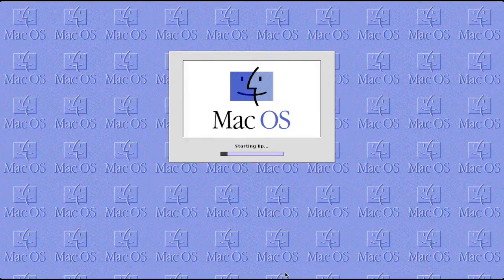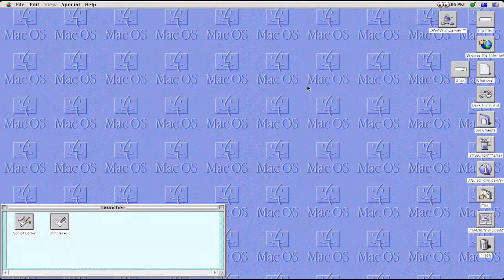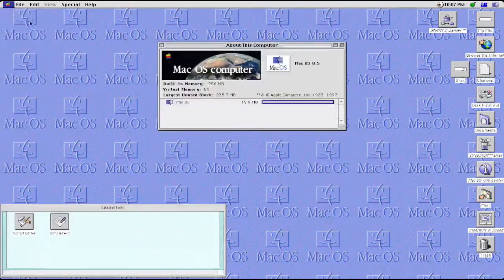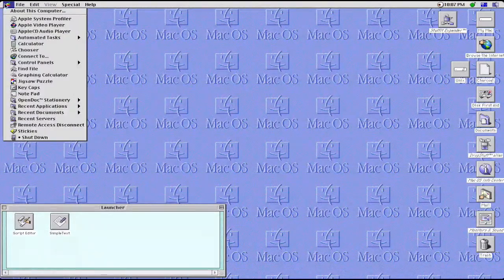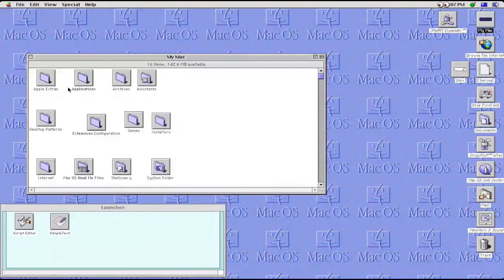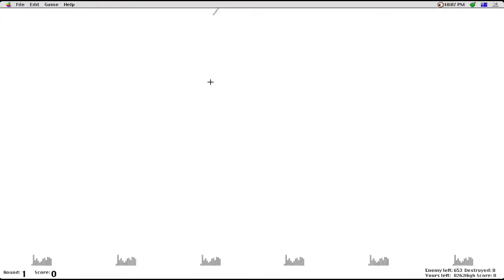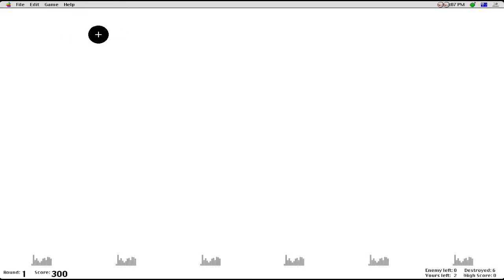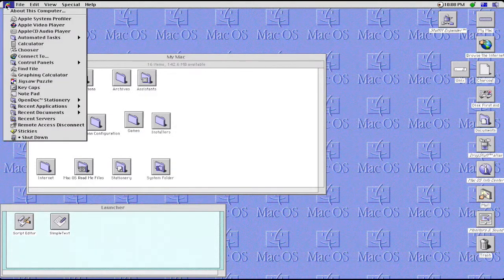Vintage Mac OS Emulator Part 2